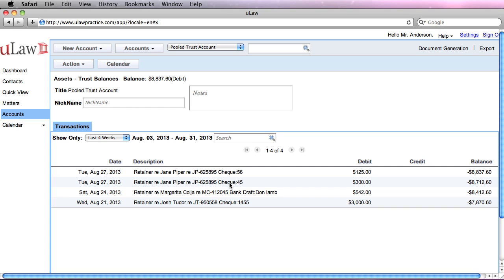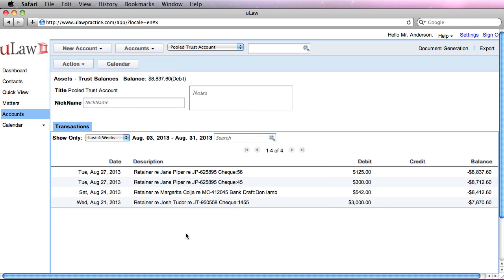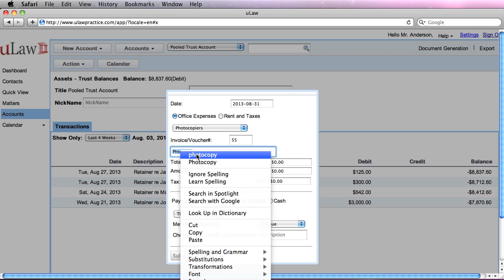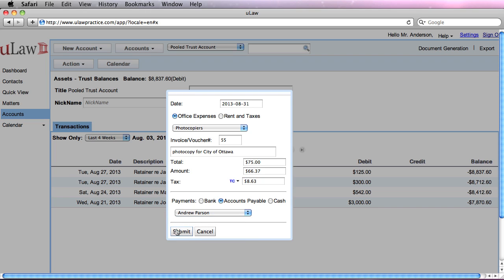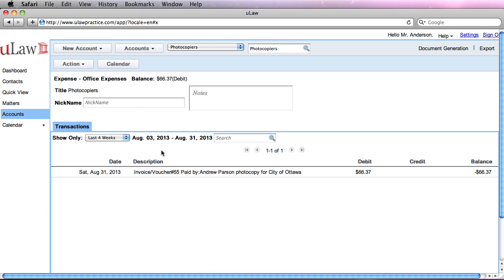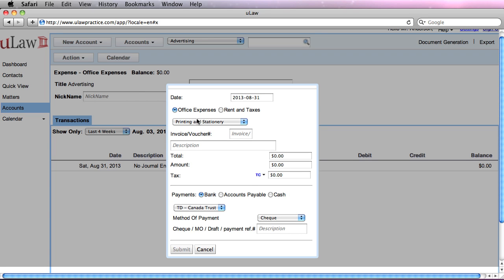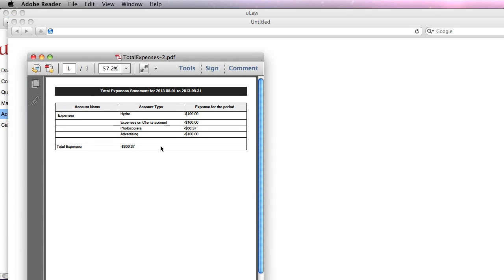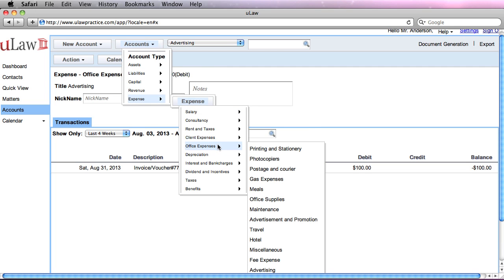Q52. Does uLaw allow recording expenses that are not related to client like, License Fee etc.?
uLaw allows you to not only maintain Client expense but also manage other office expenses. This Video demonstrates how you can use pre-exsiting account or create new accounts under Expense - Office Expense, add postings and maintain ledger for Accounts Payable and also do create Expense reports & Coworker Expense Ledgers and Journals.